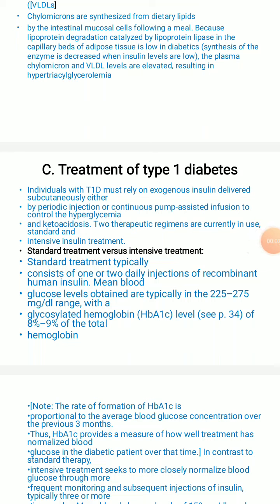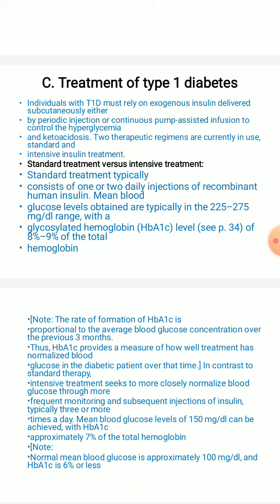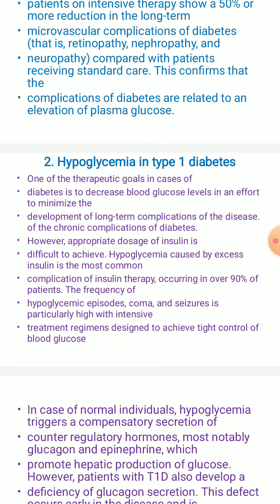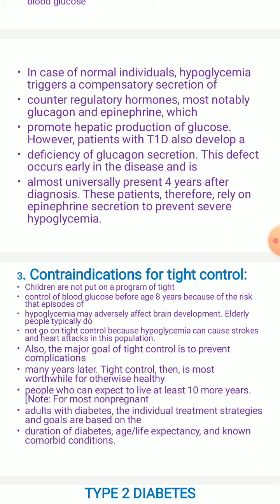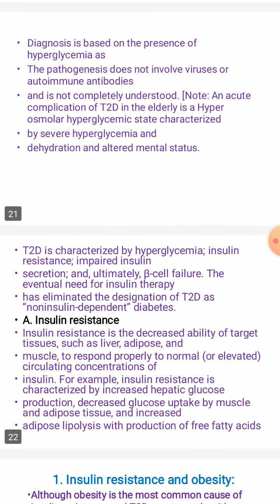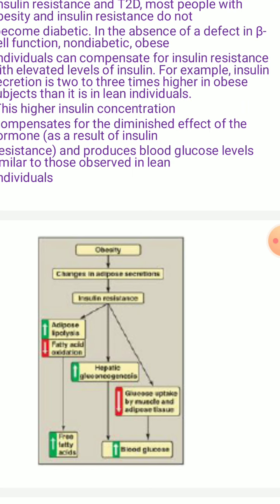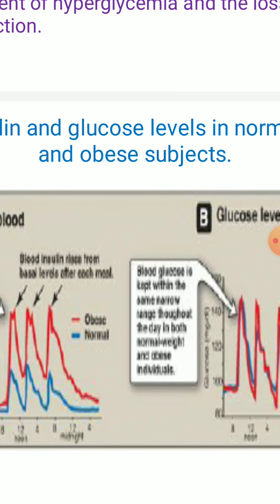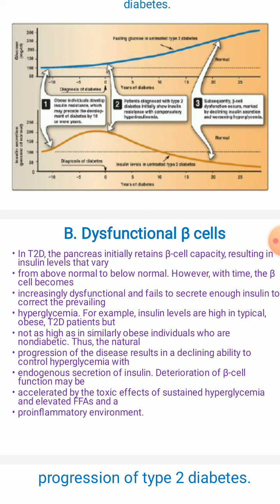1 June 2020